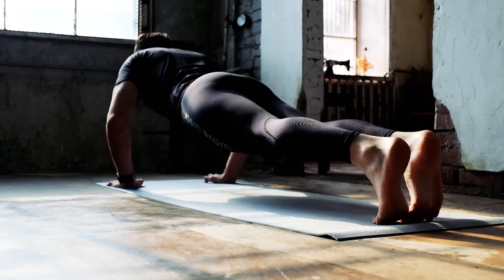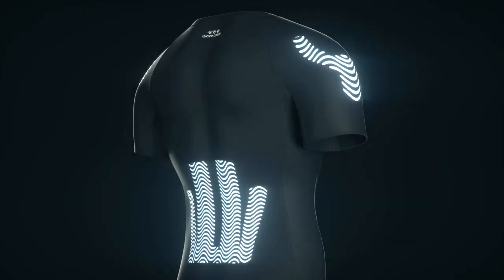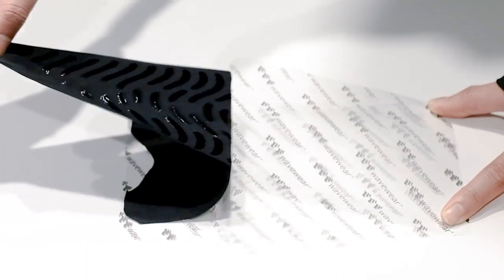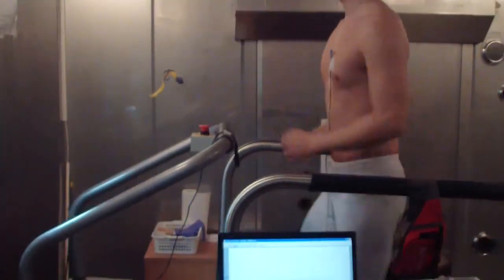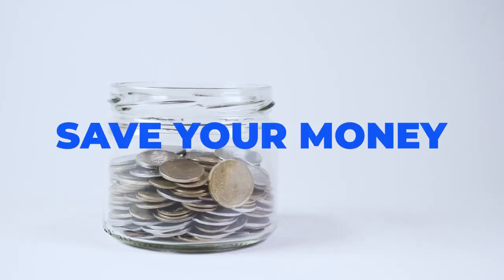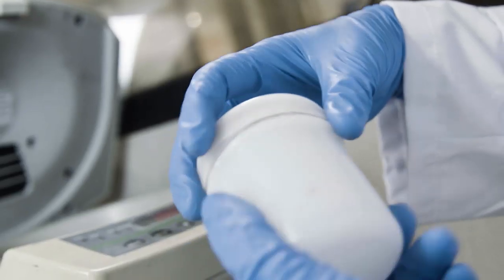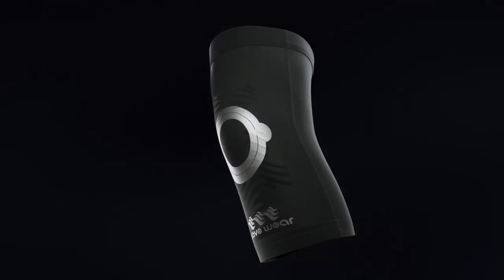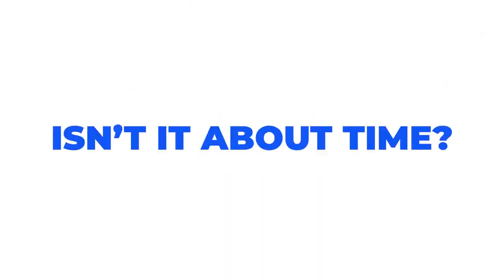KINESIOLGY TAPING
Reduce pain, swelling, 35% muscle fatigue and enhance performance with the benefits of kinesiology taping into one product.

 You have probably heard of kinesiology taping or seen athletes using sports taping. Kinesiology taping is known to enhance performance, reduce pain and muscle fatigue, and promote recovery. Benefits of taping are widely researched.